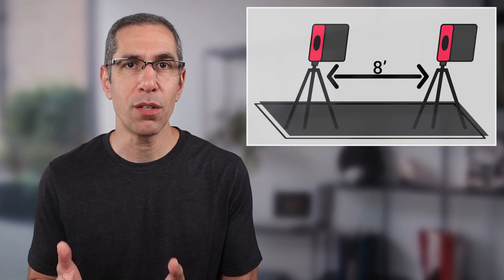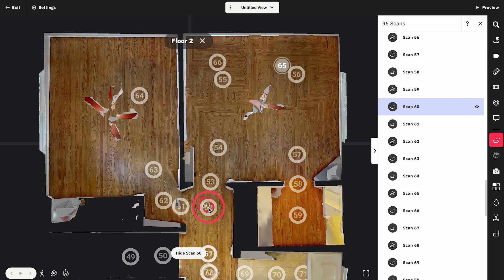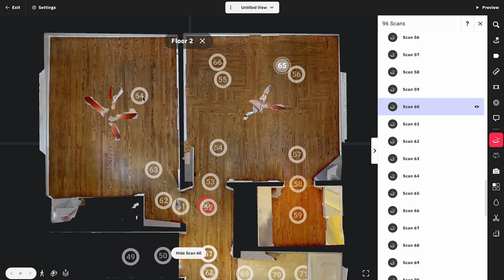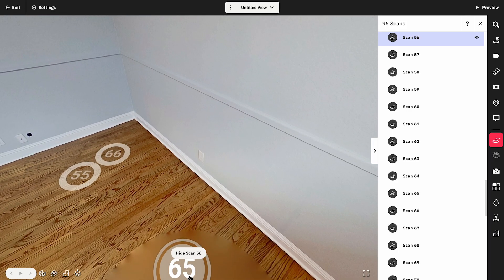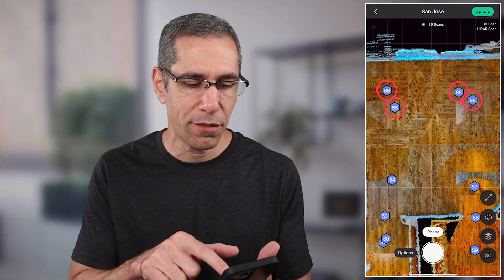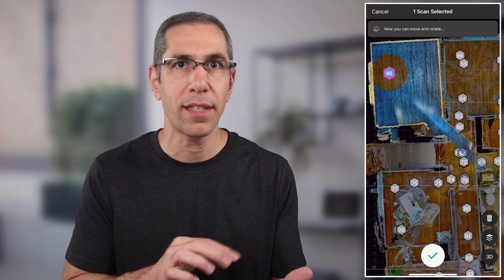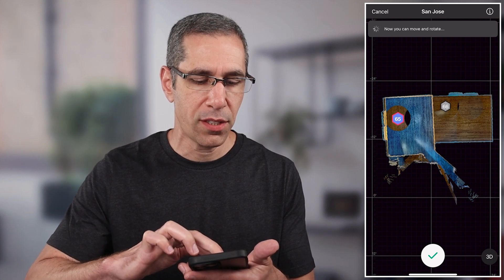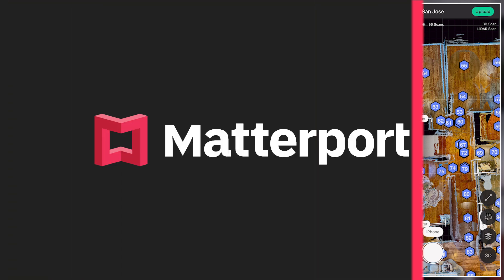Matterport App: Realigning Captured Positions